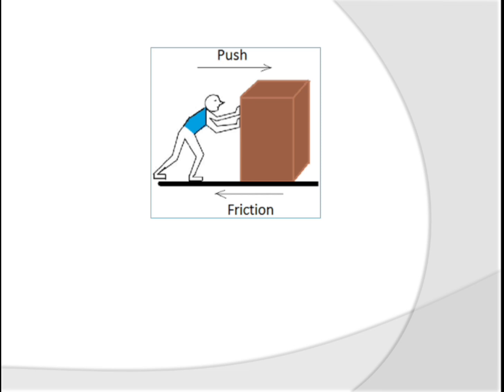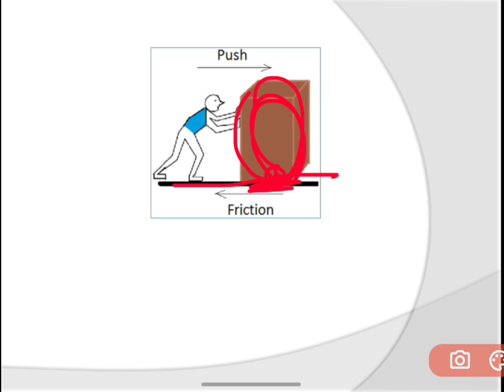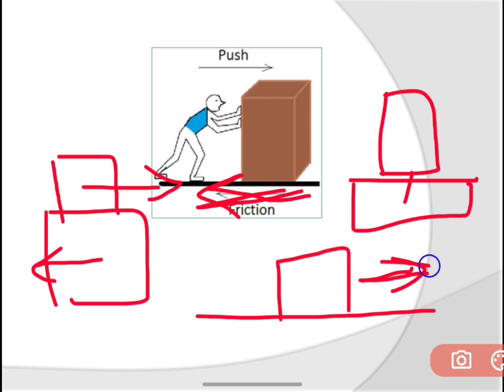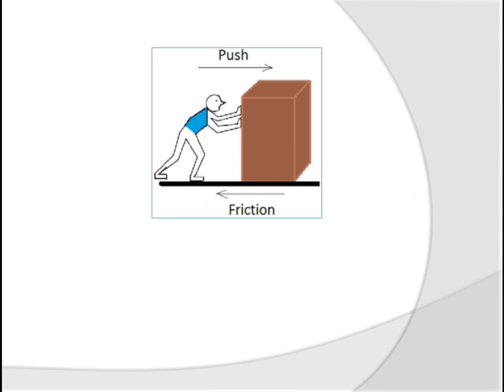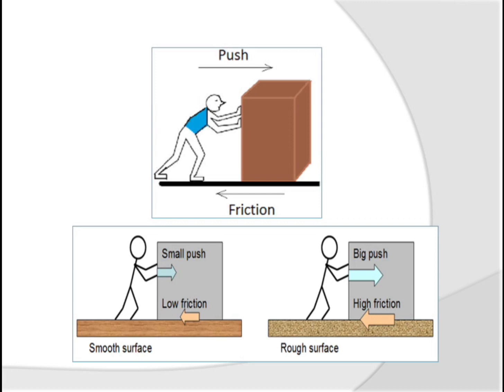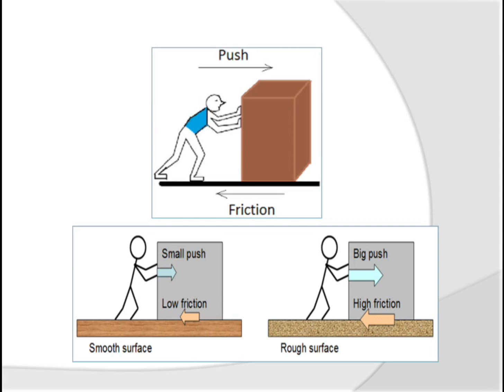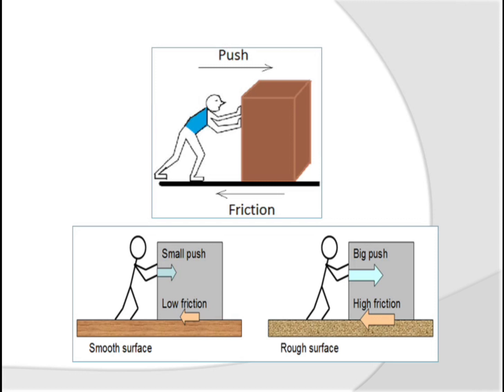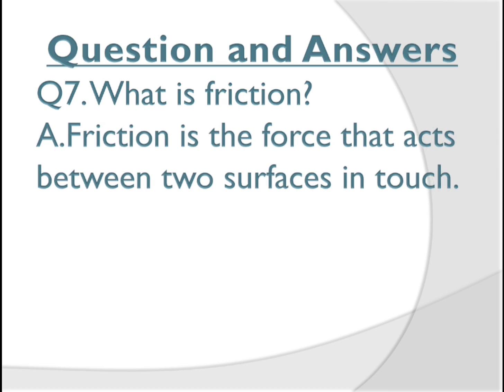GRADE 3 Sub: Science (24-02-2022 Thursday)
BLOCK – 21: FORCE

Topic – 3: Friction